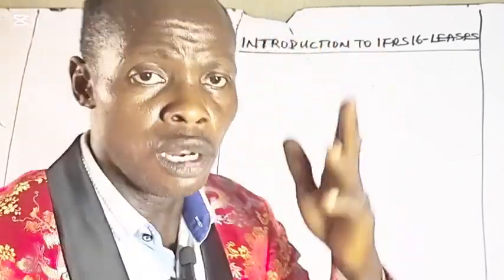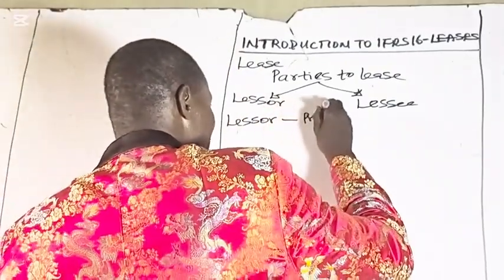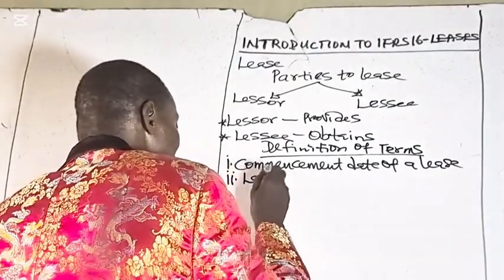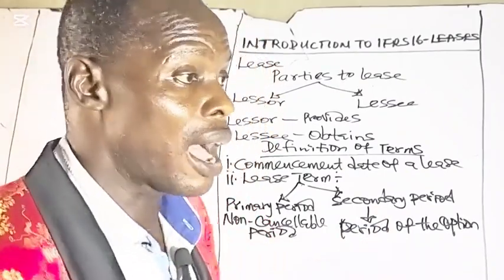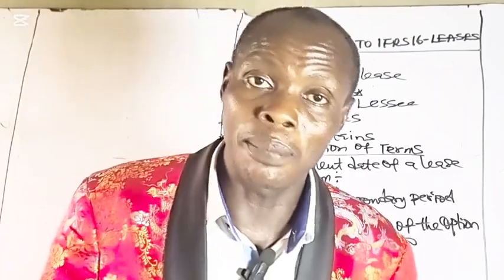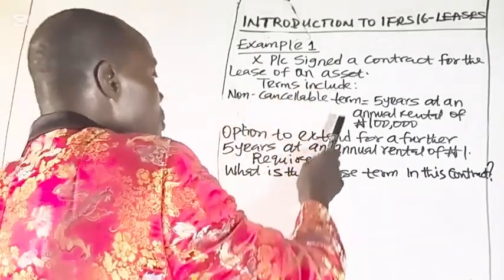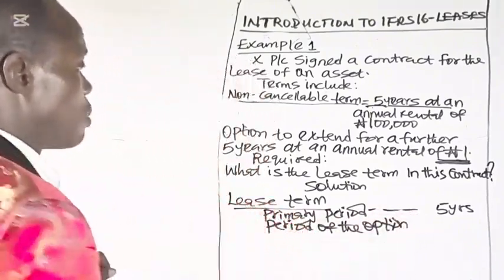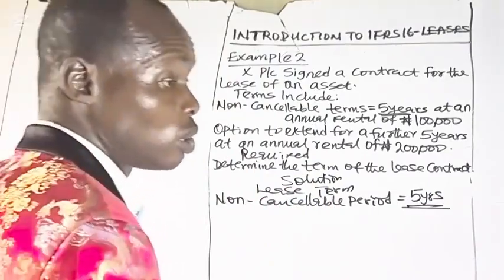Introduction To IFRS 16 - Leases (Financial/Corporate /Strategic Business Reporting - ACCA , CPA )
This video give introduction to IFRS 16 Leases . Financial/Corporate/Strategic Business Reporting of ACCA , CPA, ICAN , ICAG, CFA, ZICA , ICAEW, undergraduate and post graduate students will find this video useful.